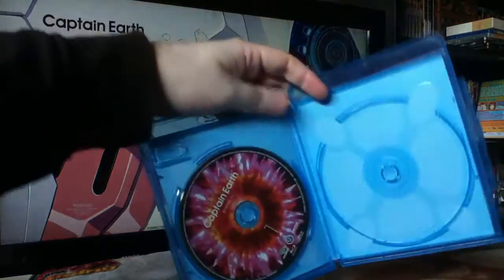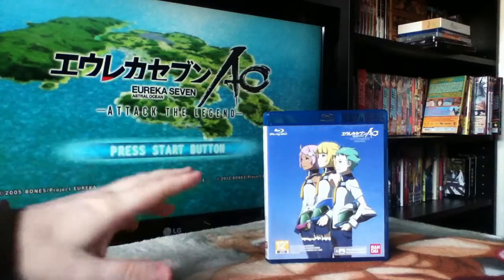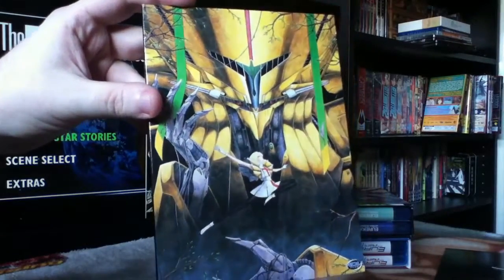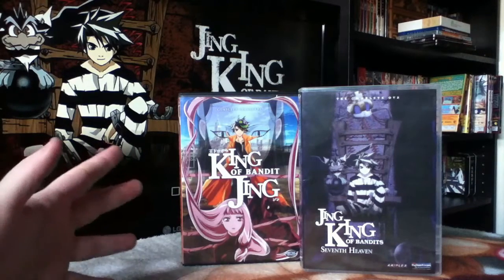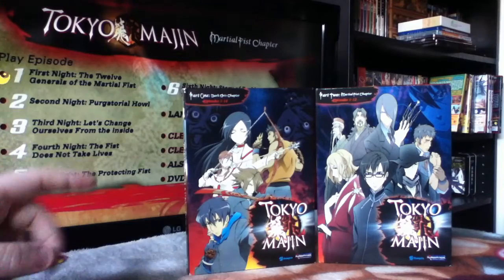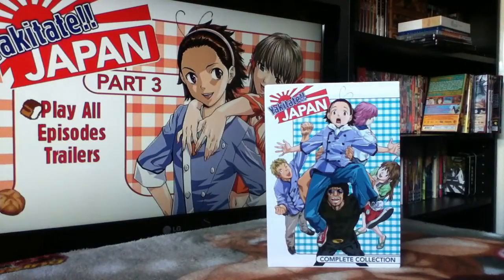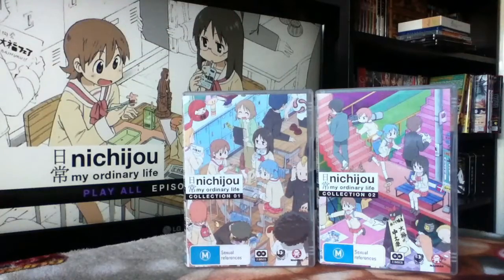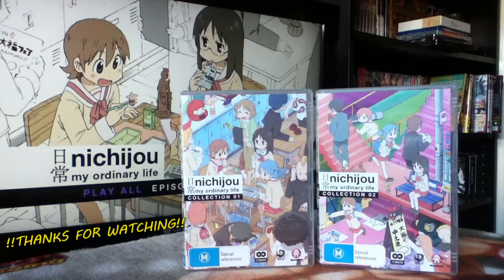☆Anime Pickups☆ | My Ordinary Mecha | July 2015 Edition Part One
Pickups for the first half of July, including the latest Bones Mecha, A hybrid, bread making and much more